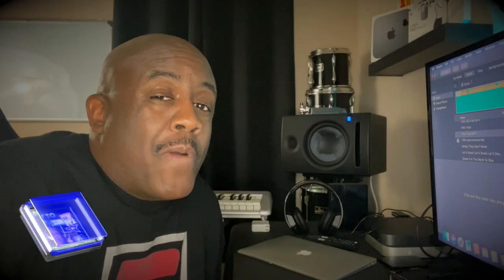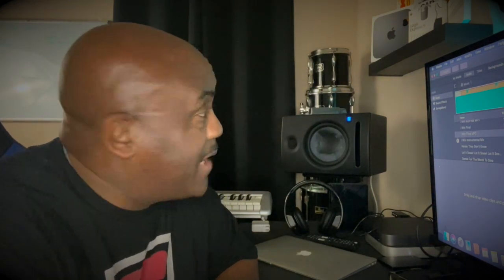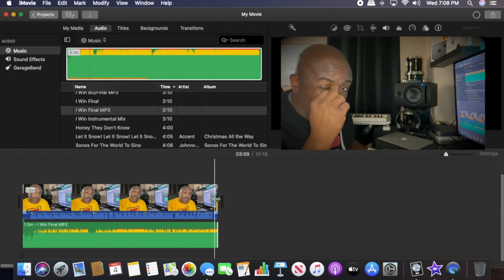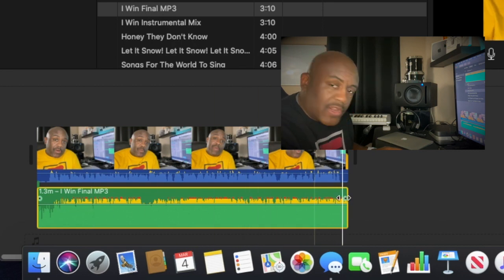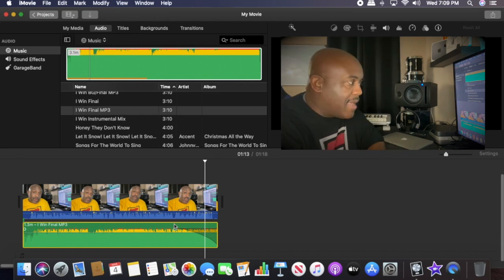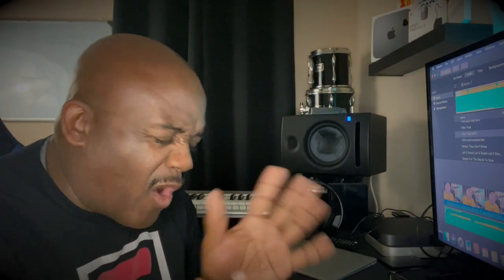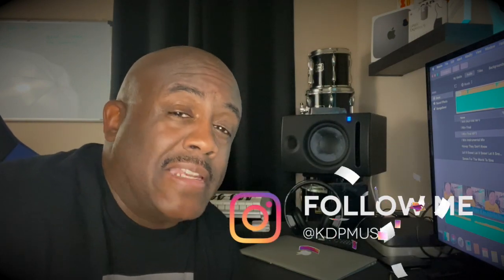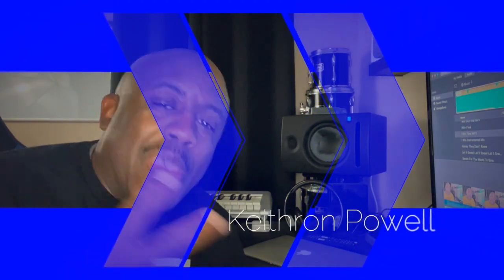How To iMovie: Audio Fade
In this video I show you how to fade your music in and out so that you get smooth transitions.